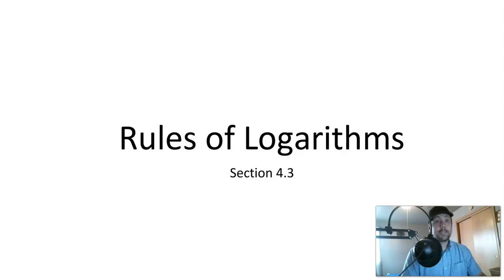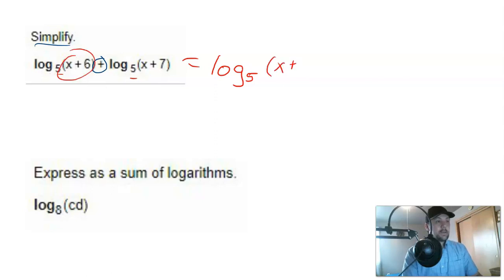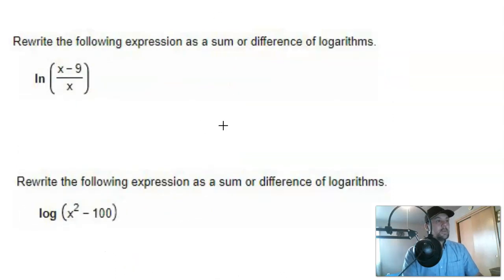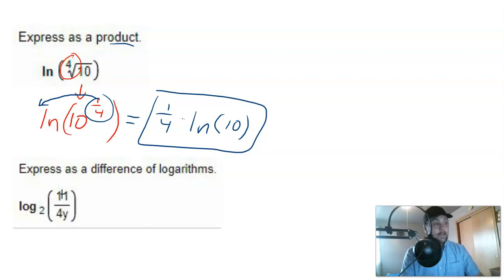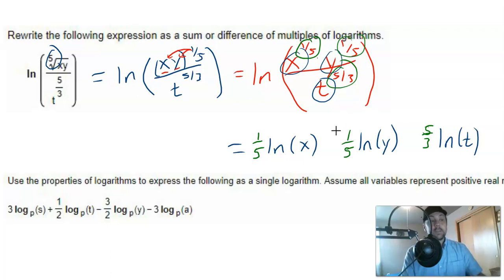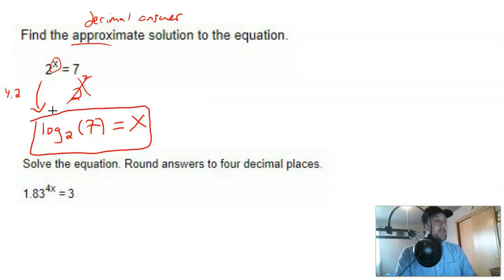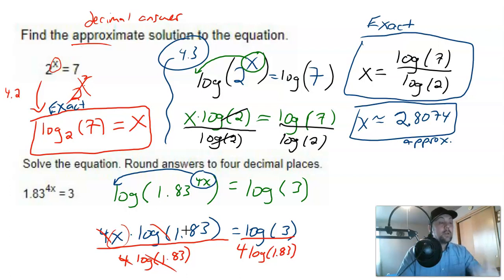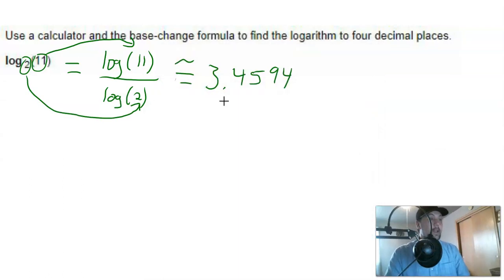Rules of Logarithms - Section 4.3 - College Algebra